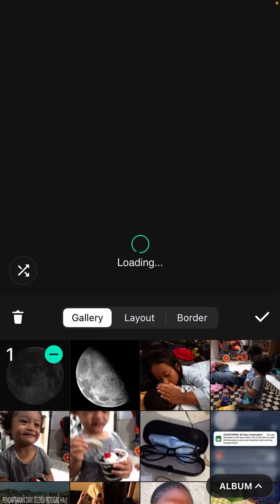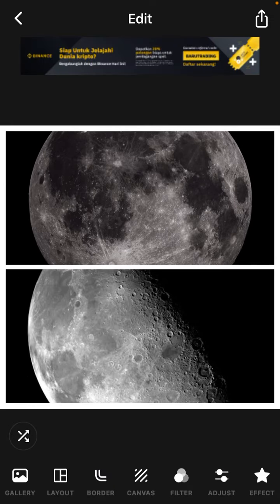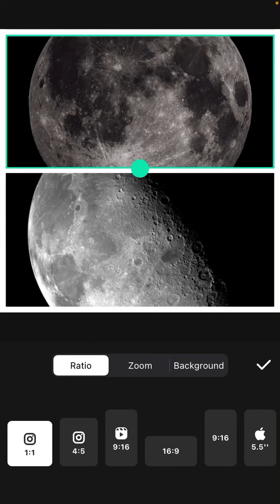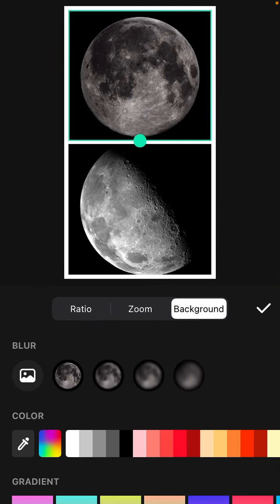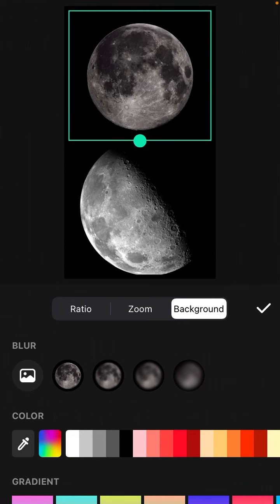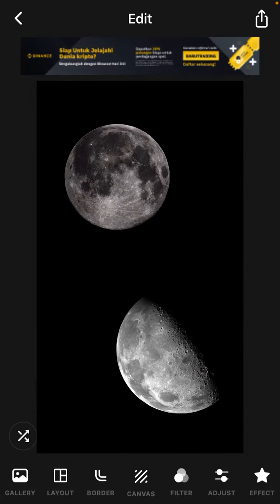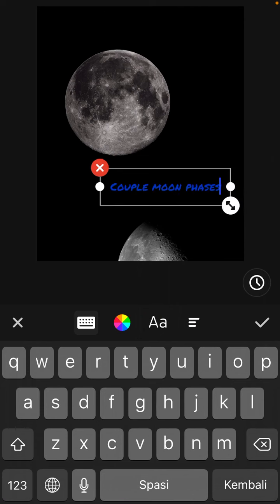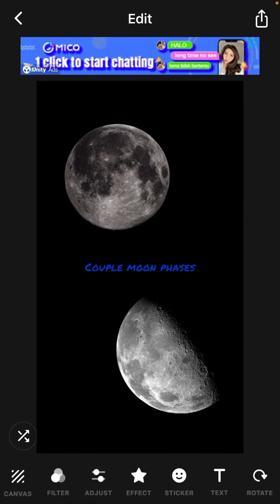EASY! HOW TO CREATE THE COUPLE BIRTHDAY MOONPHACE TUTORIAL | MOON PHASE COUPLE TREND ON INSTAGRAM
this is how you can create THE COUPLE BIRTHDAY MOONPHACE easily in inshot apps.